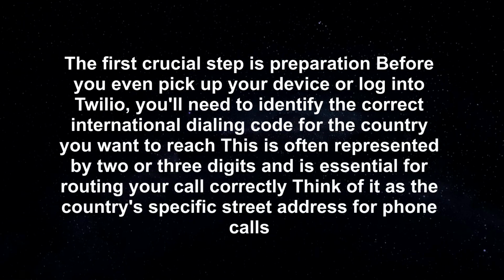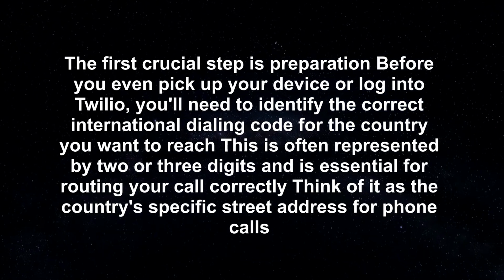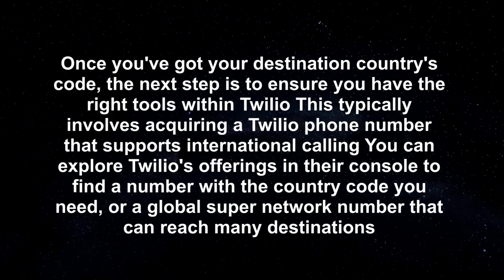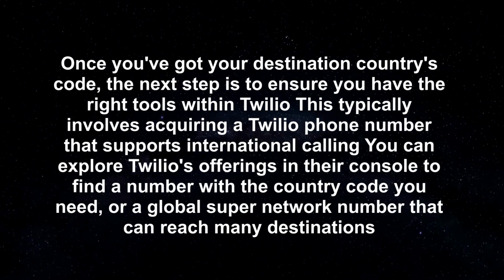How to Call In a Foreign Country Using Twilio - AshleyHowTo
How to Call In a Foreign Country Using Twilio illustrates how to make international calls using Twilio's platform, outlining the steps to ensure cost-effective and reliable communication across borders, and improves global communication accessibility.

00:00 Intro
00:10 Mastering International Calls with Twilio
00:23 Step 1: Identifying International Dialing Codes
00:50 Step 2: Acquiring a Twilio International-Friendly Number
01:11 Step 3: Accessing Your Account SID and Auth Token
01:35 Initiating the Call Request
01:56 Understanding Twilio's Cost-Effectiveness
02:12 Ensuring Reliable Global Connections
02:30 Bridging Distances with Twilio